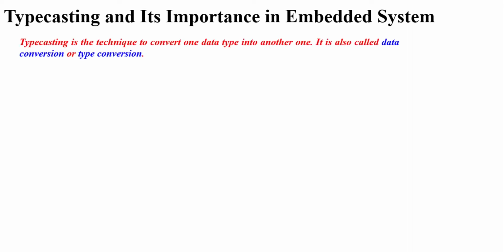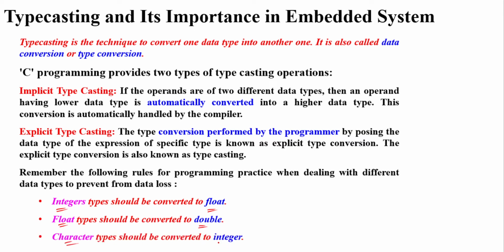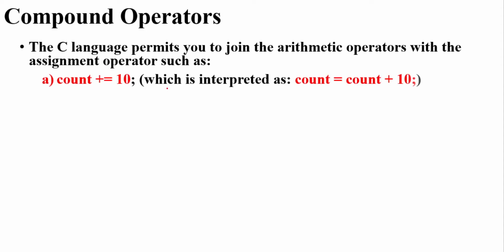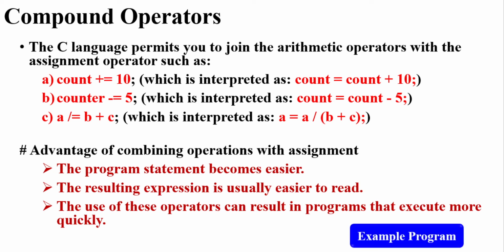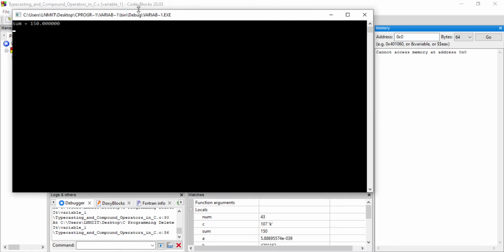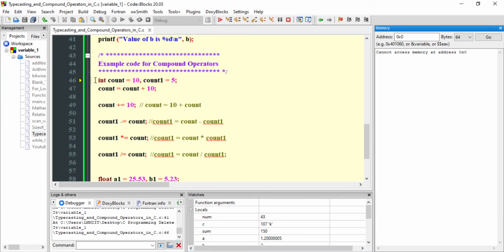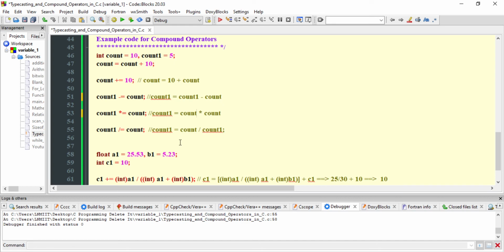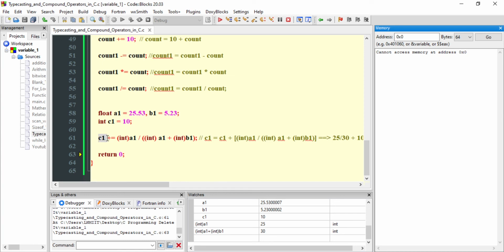C Programming: Typecasting and Compound Operators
This video discusses the fundamentals of data typecasting and compound operators in the C language.
00:00 - Typecasting in Embedded C
01:00 - Implicit and Explicit Typecasting
04:30 - Compound Operators
07:15 - Code Block Example
07:45 - First Example Implicit Typecasting
09:45 - Second Example Explicit Typecasting
11:30 - Example for Compound Operators